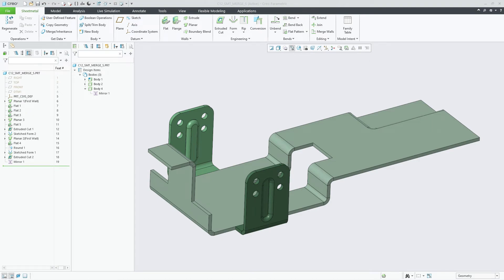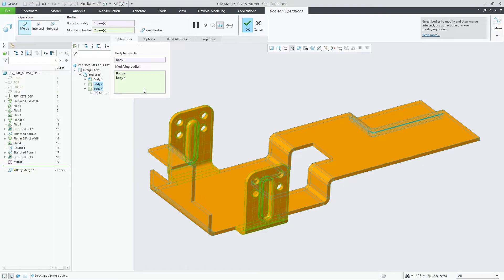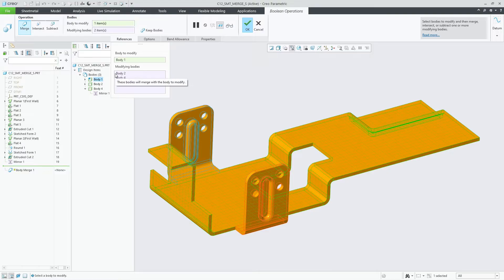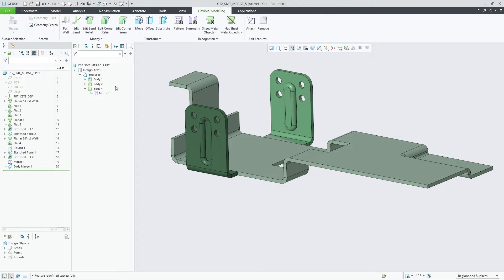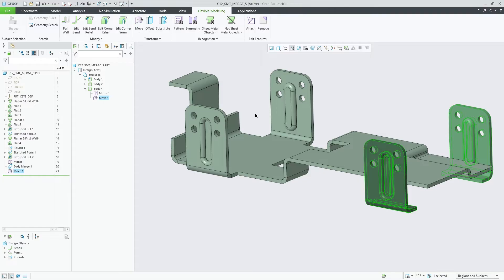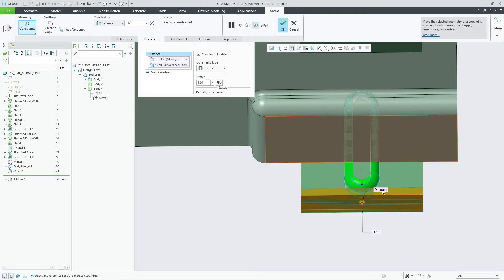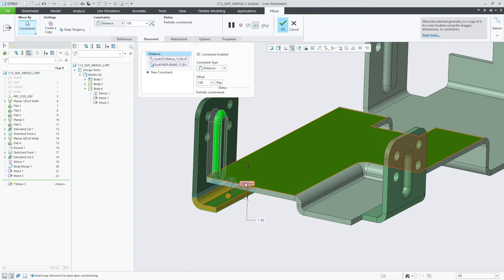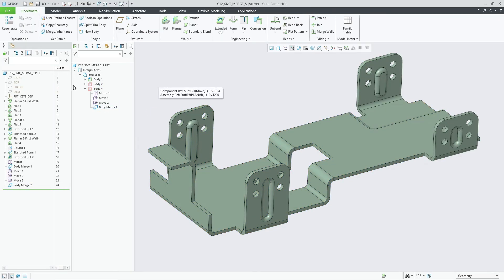Sheetmetal: Keep Body in Boolean Merge | Creo 12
The Keep Bodies option is now available in Boolean operations when you merge sheet metal bodies. This enhancement aligns supported options for Boolean workflows between regular solid bodies and sheet metal bodies.

This functionality is available in Creo+ as of December 2024, and will be available for on-premises Creo 12 around May 2025.